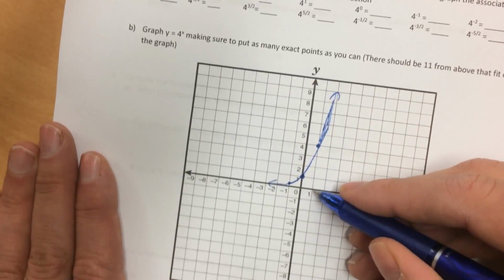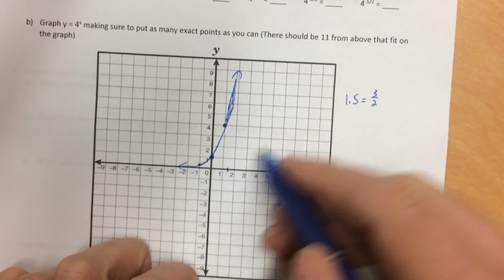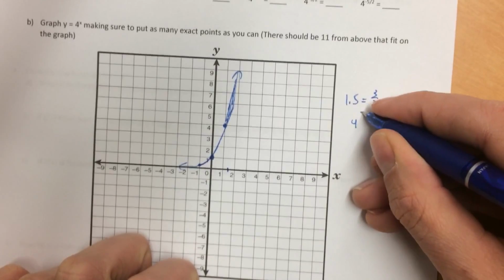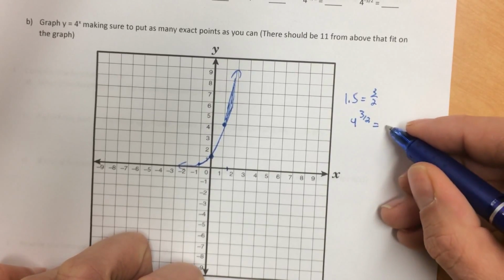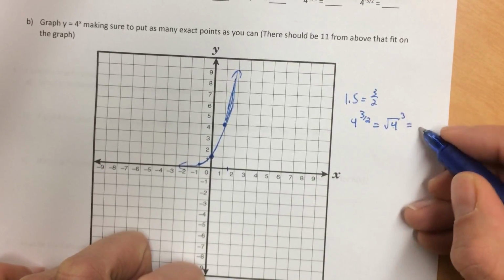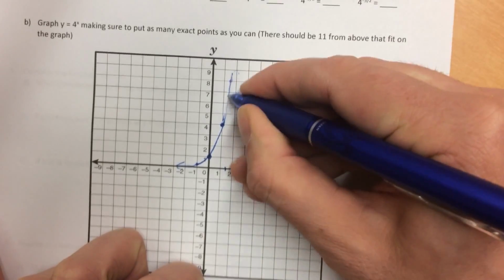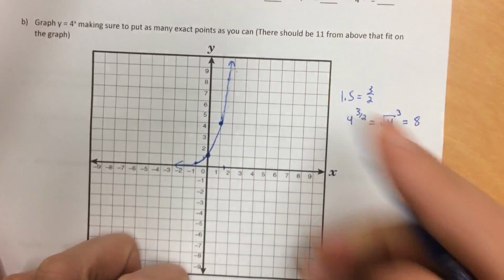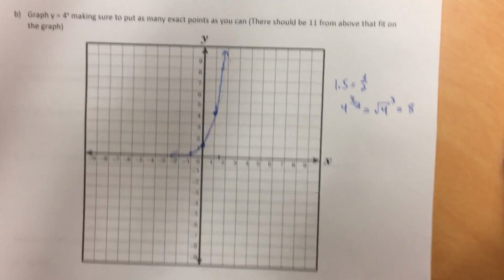Alg2 HW 7.4